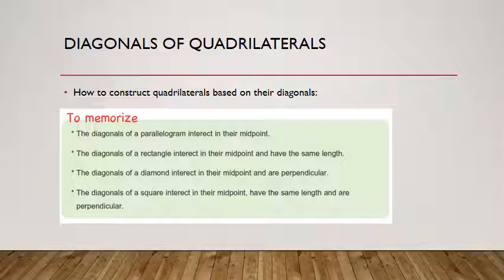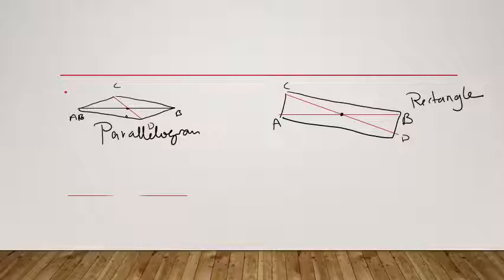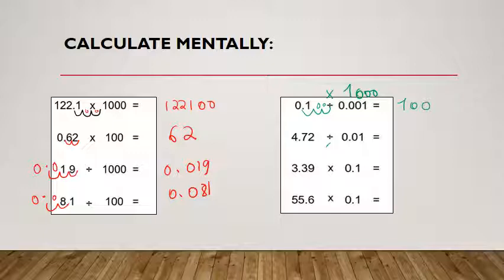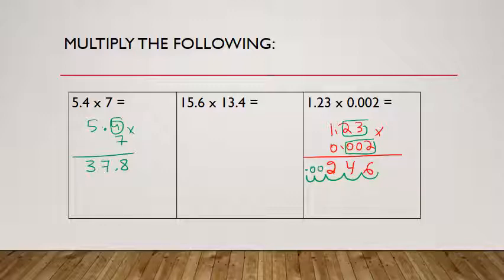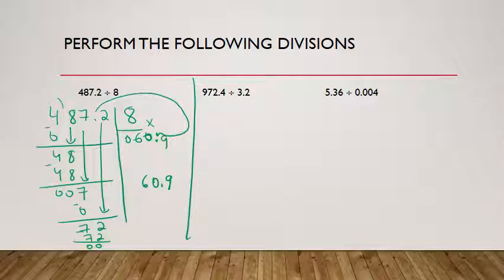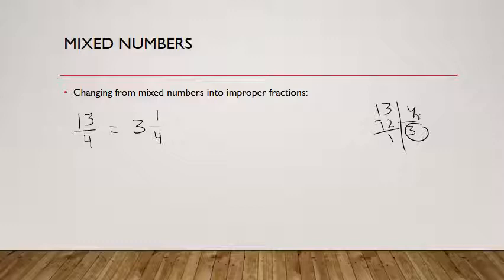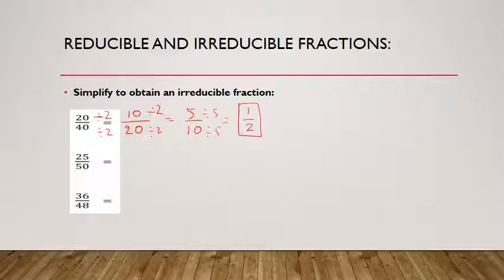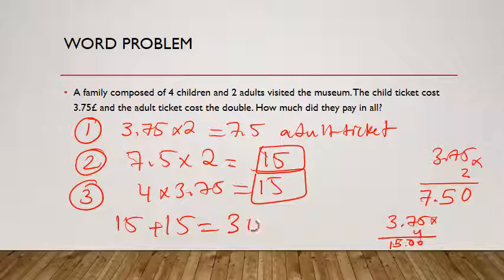Math G5 Final Semester Exam Review